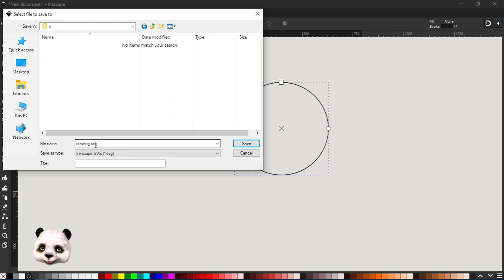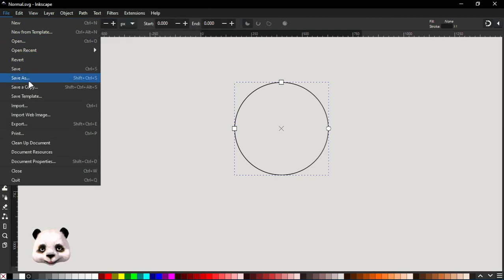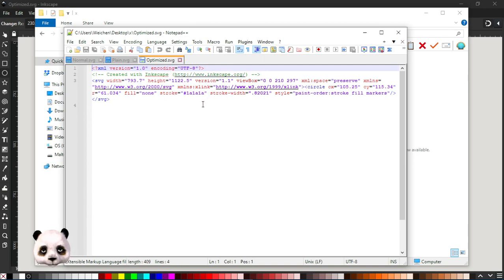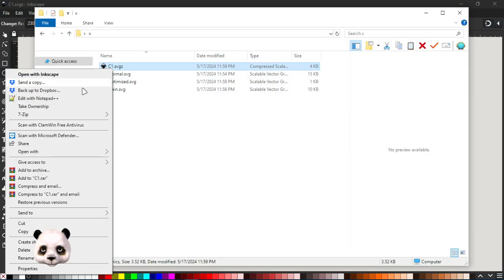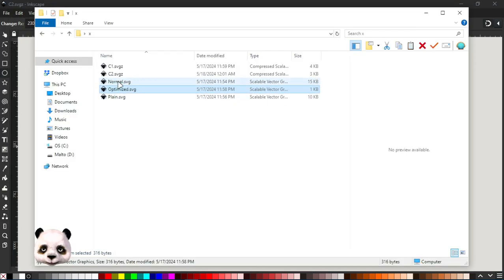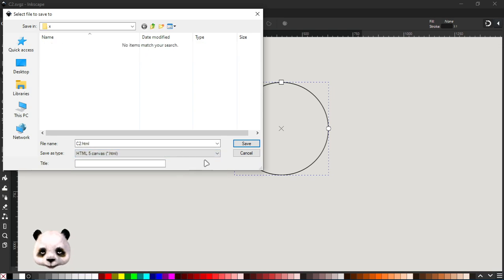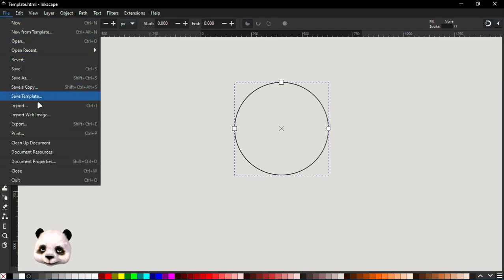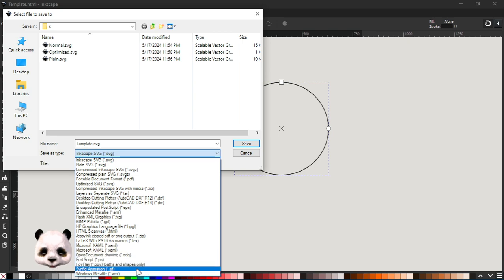Inkscape Saves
Bare with me, I'm still tweaking the Audio!